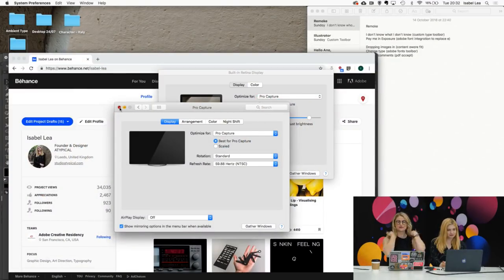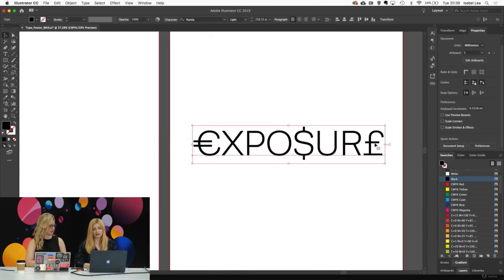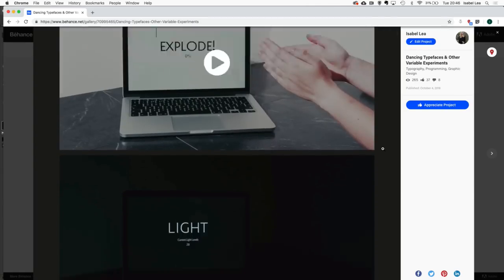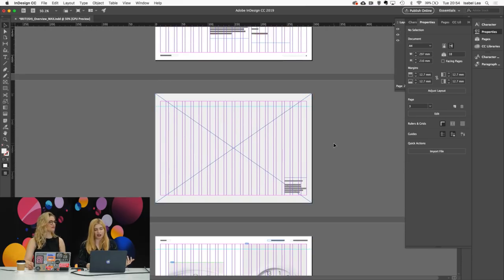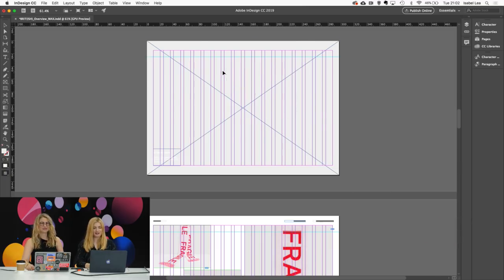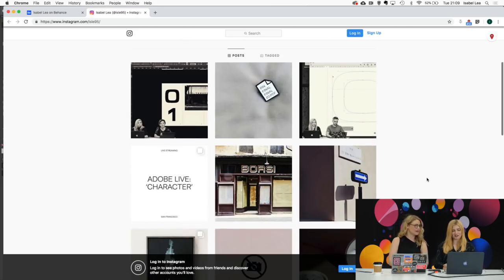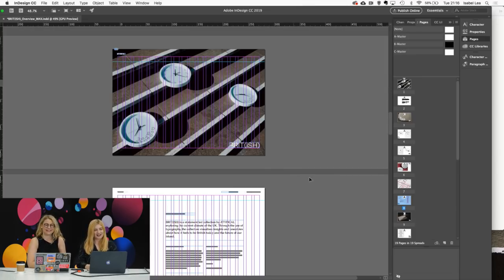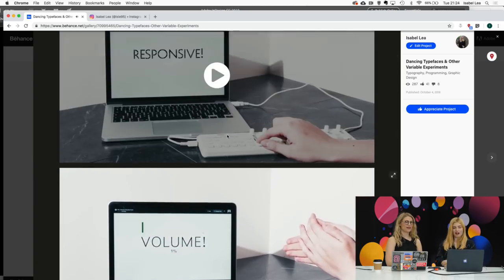What's New in Illustrator & InDesign from Adobe Creative Resident Isabel Lea | Adobe MAX 2018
Learn what’s new in Illustrator & InDesign from Adobe Creative Resident Isabel Lea, LIVE from Adobe MAX 2018!

Isabel is an Adobe Creative Resident and Co-founder at ATYPICAL, a full service creative studio that offers strategic art direction, design and typography, film and photographic services.